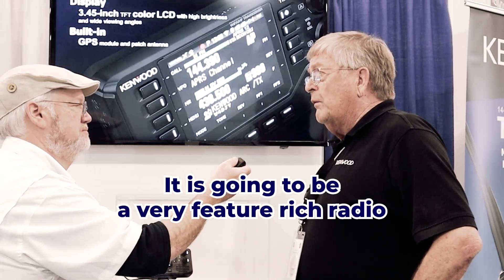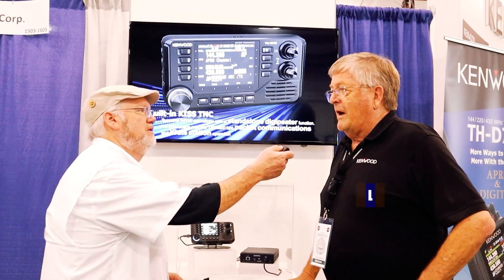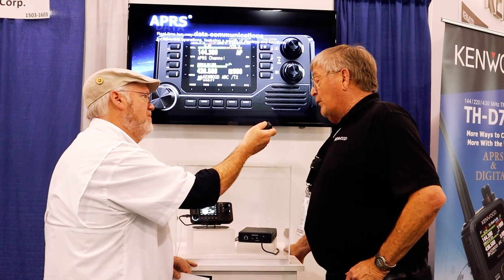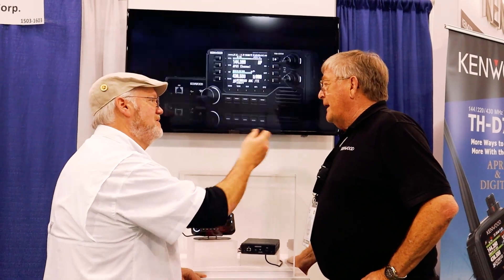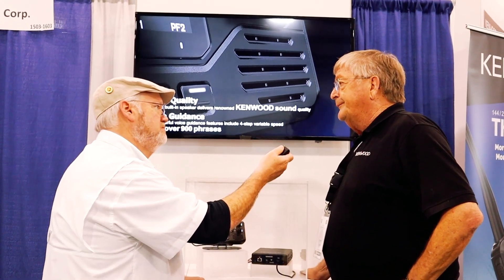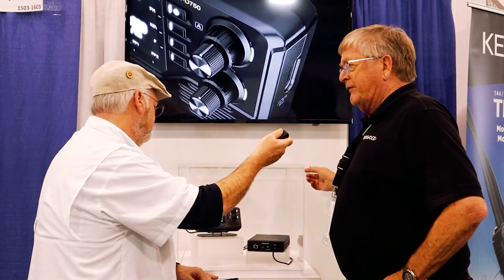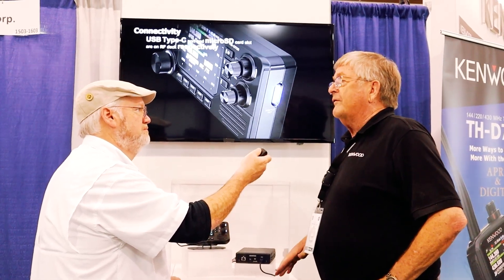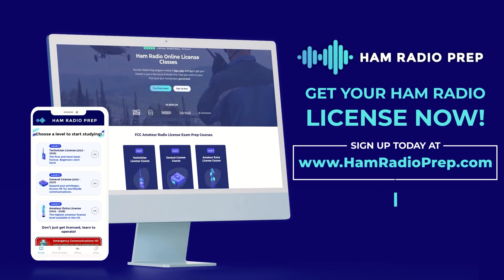Kenwood TM-D750 Revealed! Tri-Band, D-STAR & Feature-Packed 🔥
🚨 Brand new from Kenwood! The TM-D750 was just unveiled at Dayton Hamvention, and Professor Jim (N4BFR) from Ham Radio Prep got a close-up look at what could be Kenwood’s most feature-rich mobile rig yet.

Join us as Don from Kenwood walks through the highlights of this tri-band D-STAR-ready radio, packed with features mobile and shack operators will love.

⏱️ Chapters
00:42 – Meet the TM-D750: Tri-band & D-STAR
02:04 – Unique features: QSO recorder, weather, air band
02:58 – Expected release timeline

🔧 Key Features:
✅ Tri-band: 2m, 220 MHz, 70cm
✅ D-STAR digital voice
✅ Reflector monitor – monitor D-STAR without RF
✅ Dual band QSO recording
✅ Front-facing speaker + separate control head
✅ USB-C on both control head & main unit
✅ Weather station support + air band RX
✅ SD card firmware updates — no PC needed
✅ Expected mass production: Q4 2025

Kenwood is clearly aiming for power, flexibility, and ease of use with the TM-D750 — and we can’t wait to see it in the wild.

📍 Recorded live at Dayton Hamvention 2025

Get your ham radio license fast and easy with our all-in-one online class (Technician, General, and Amateur EXTRA!)